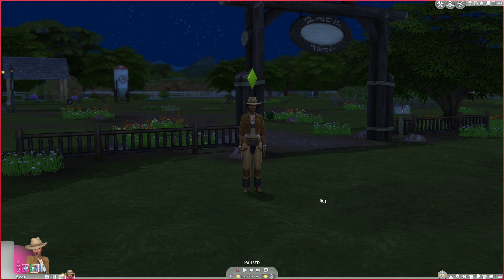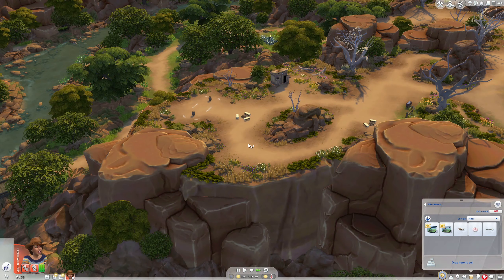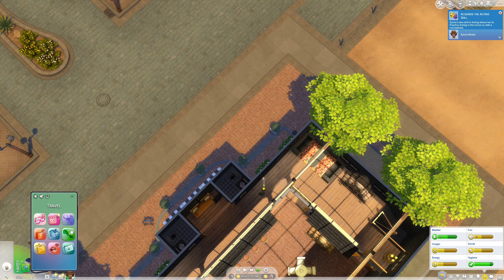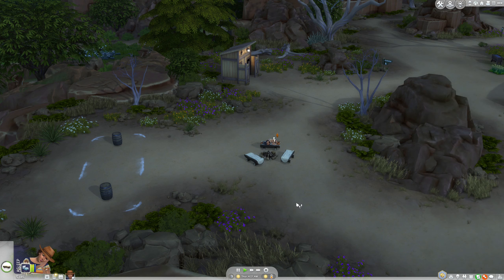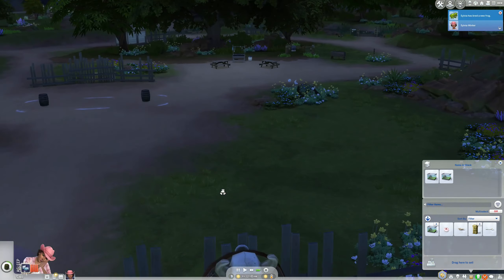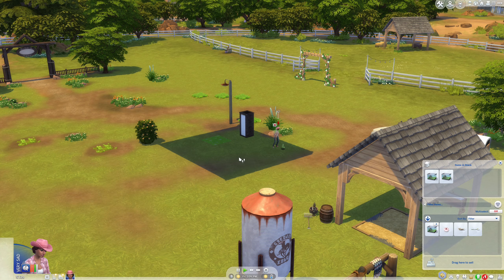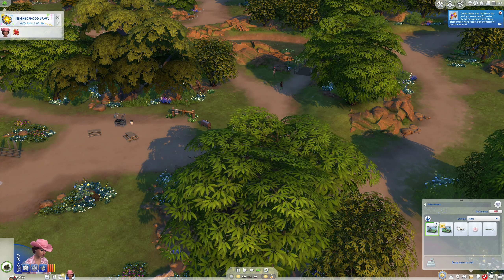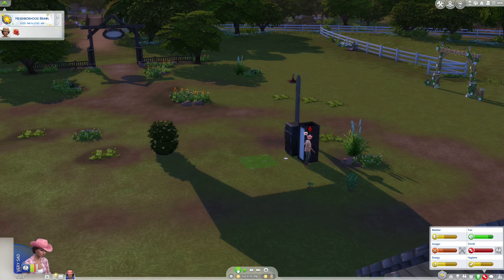SIMS 4 Rags to Riches Horse Ranch - Part 1 Sylvias Struggles for Survival Start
Origin ID: Vildra

Mods:
MC Command Center by Deaderpool

More columns in CAS and UI Cheats Extension by weerbesu

CC
Eyelashes and makeup by Kijiko